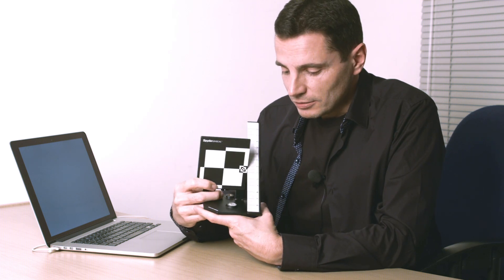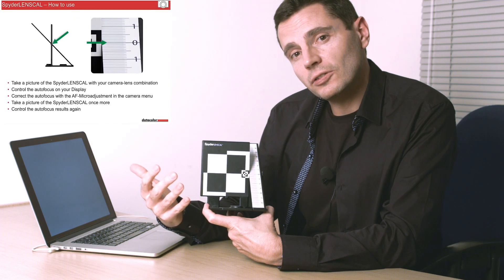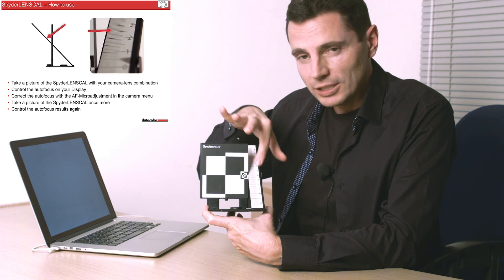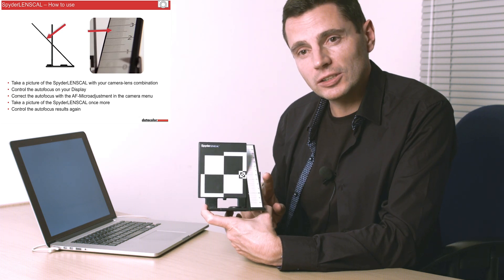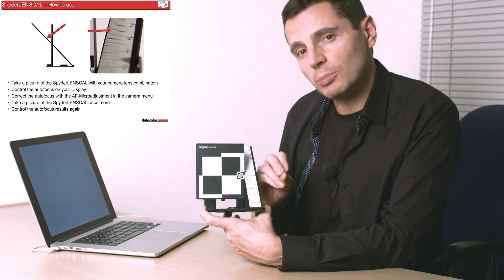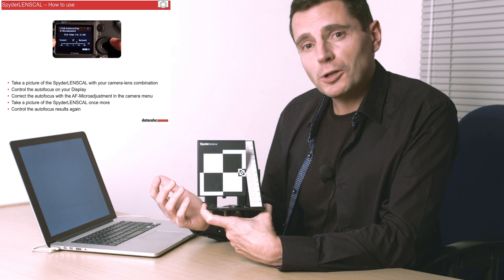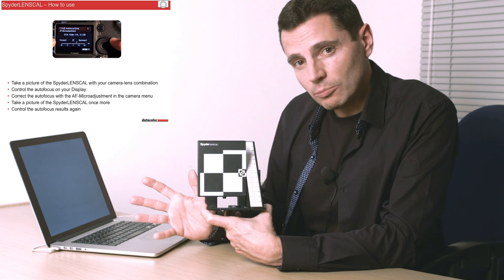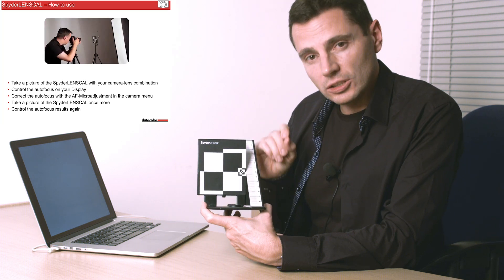How to correct your camera’s Autofocus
Correcting your auto focus with Spyder Lenscal.

Nexttek is associated with Dreamtek.